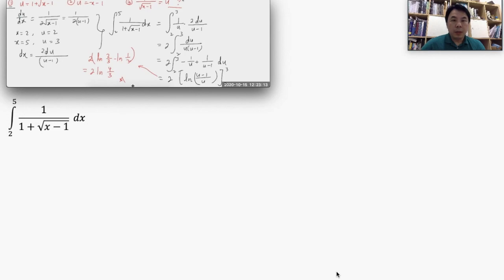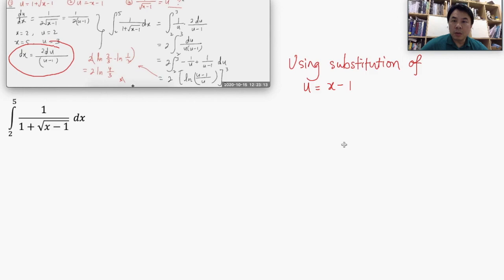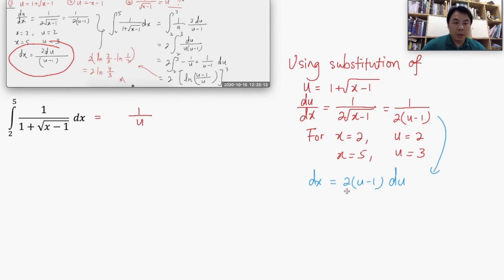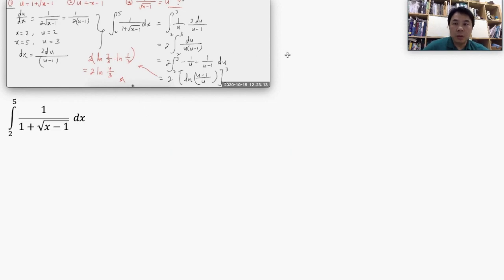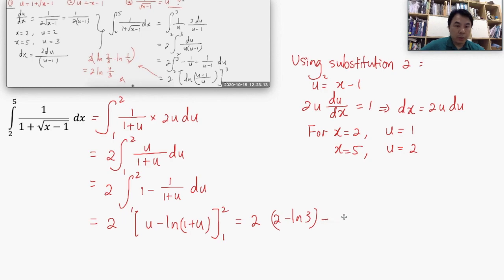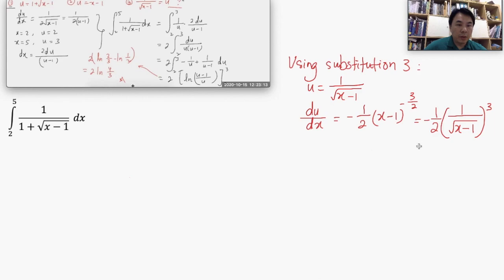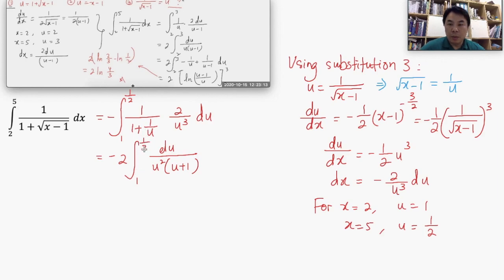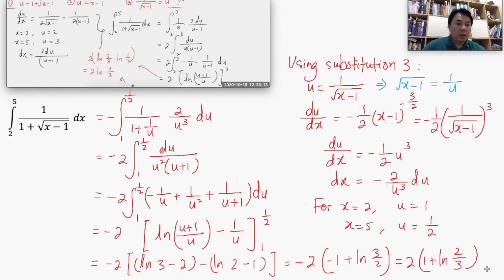A-LEVEL MATHS PURE 3 | INTEGRATION BY SUBSTITUTION | CAIE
This section consists of:
 ⏱️ Timestamps
00:00 1. Integration by substitution 1
07:58 2. Integration by substitution 2
12:25 3. Integration by substitution 3